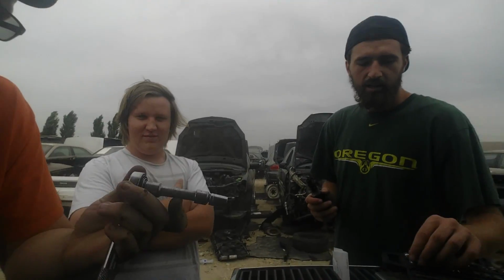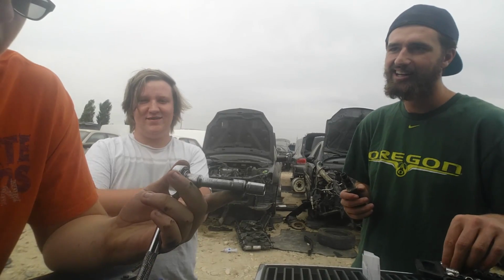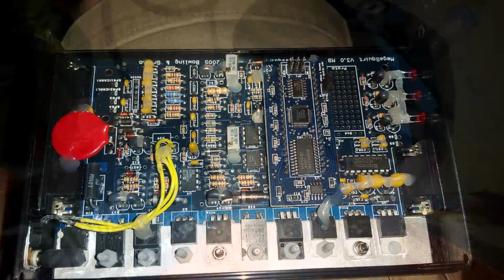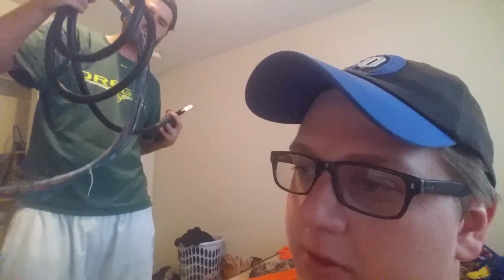How To Megasquirt: Part Zero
In this video, I cover what we are currently waiting on to begin the megasquirt assembly for the Volvo 740, as well as what parts I do have and why we need to use them.